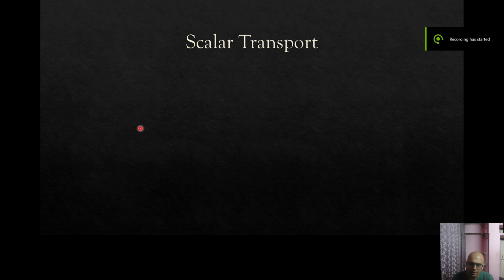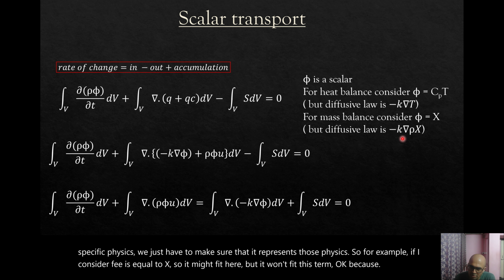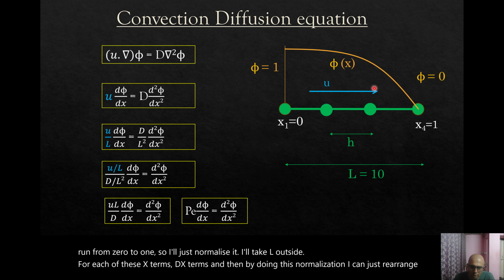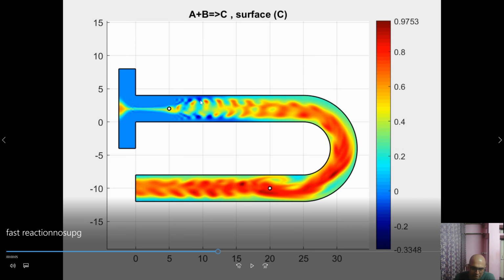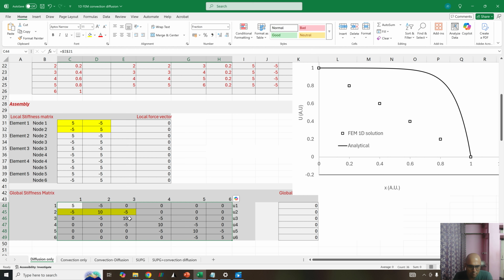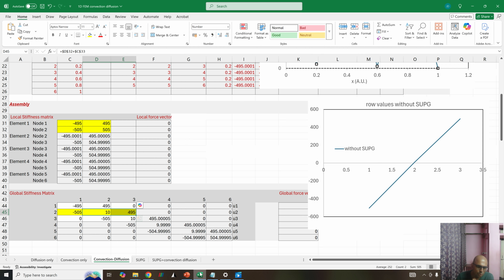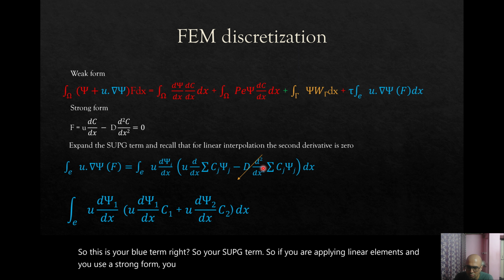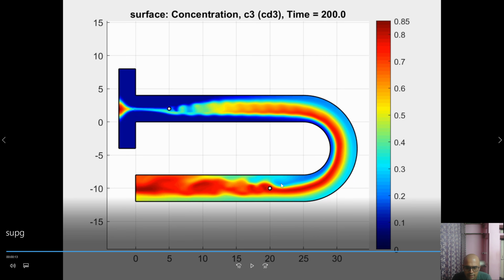FEM for CFD & Multiphysics: 2 hour crash course Lec8 of 9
Convection diffusion and upwinding

00:00 - 03:48 Scalar transport equation
03:49 - 06:55 Convection Diffusion equation
06:56 - 10:00 Effect of Sharp gradients
10:01 - 13:43 Oscillations
13:44 - 15:47 Test Case
15:48 - 08:02 SUPG
08:03 - 10:40 Boundary conditions